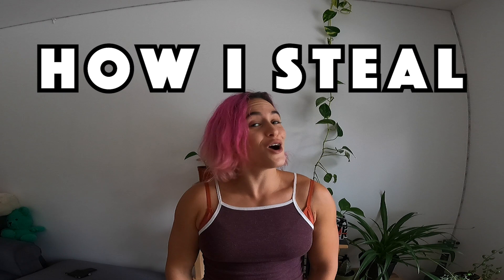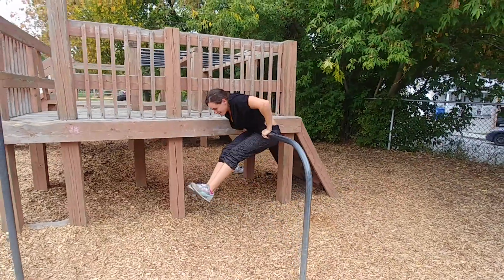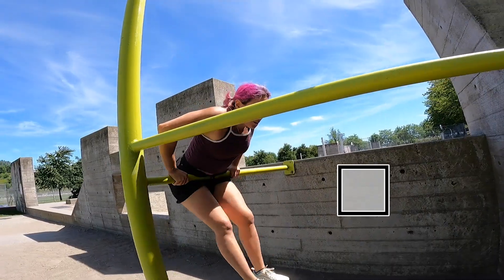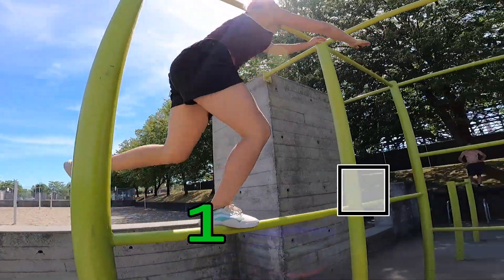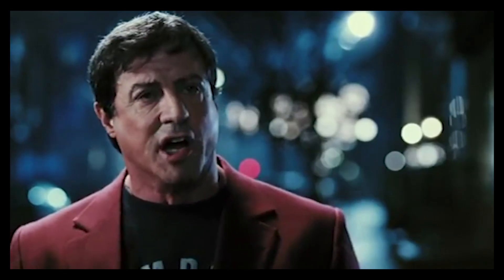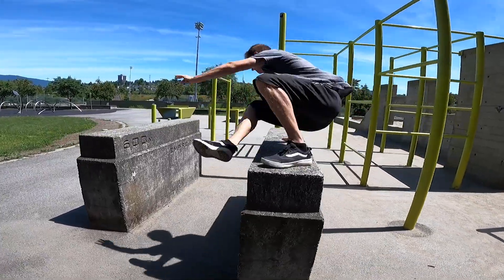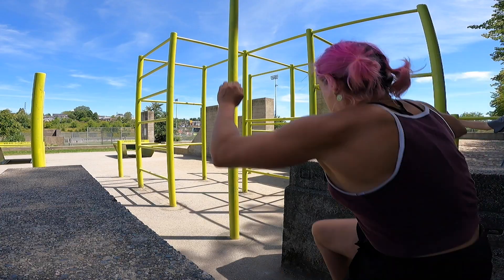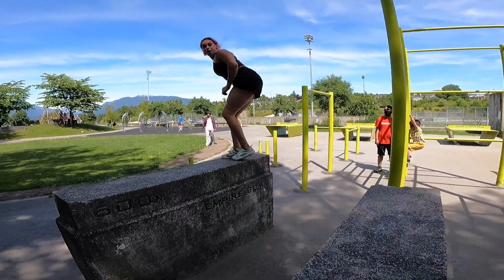How I steal Parkour Moves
When I go out to train some parkour I realize that most of what i do is copy what I've already seen. It's pretty much the basis of anything creative... You copy so many different things at once that you end up creating something different :)